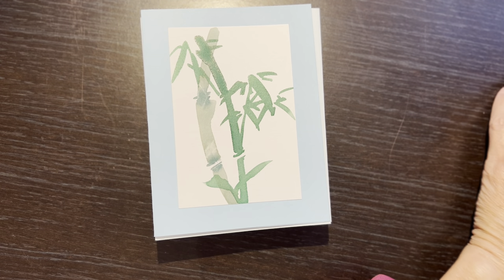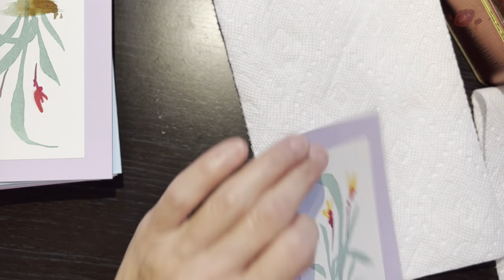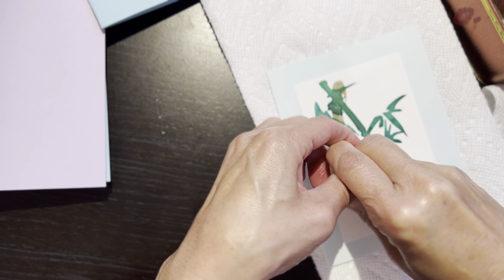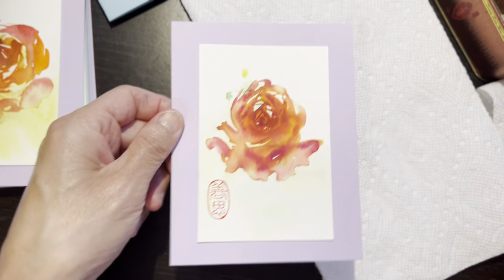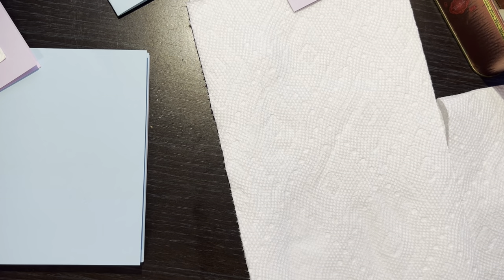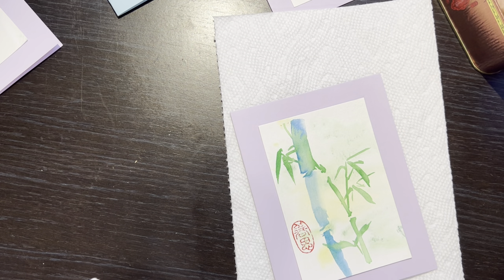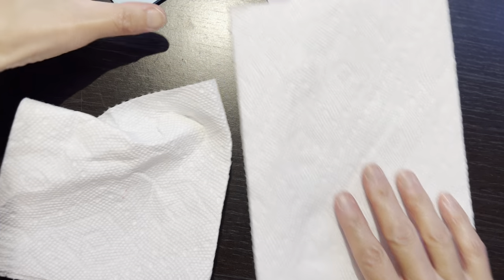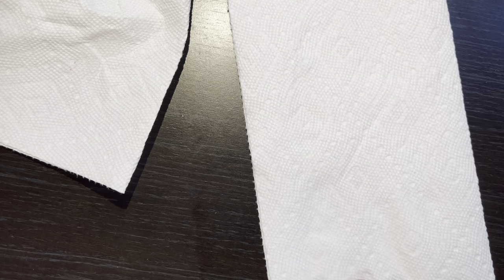Stamping seal on cards asmr